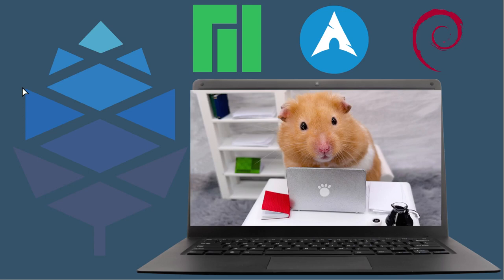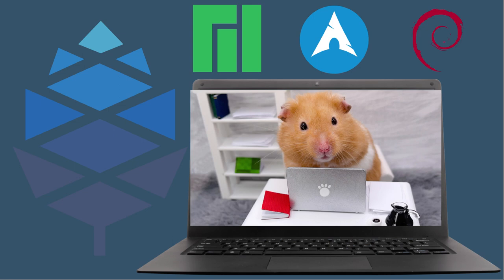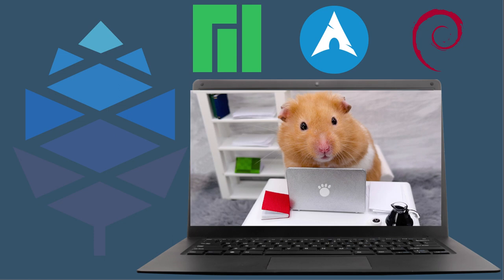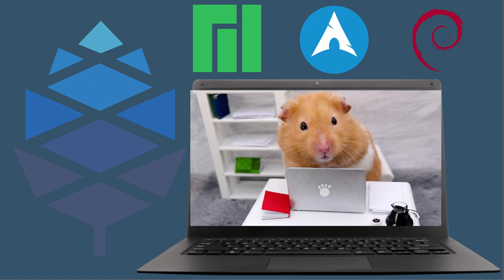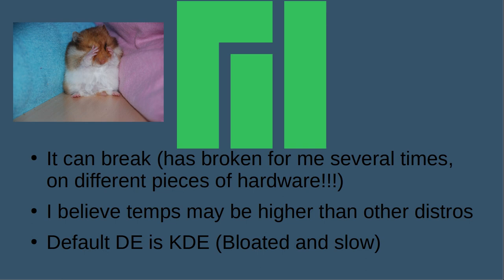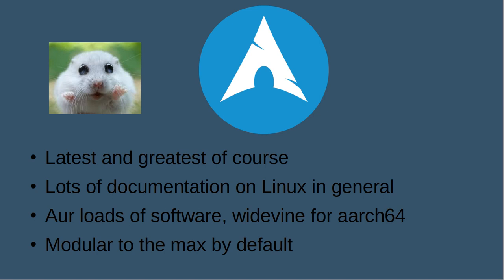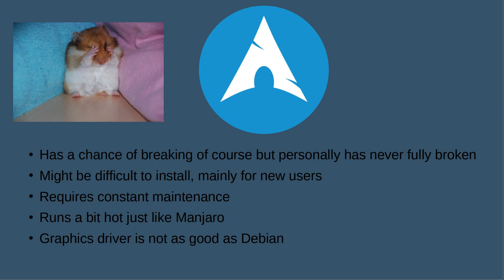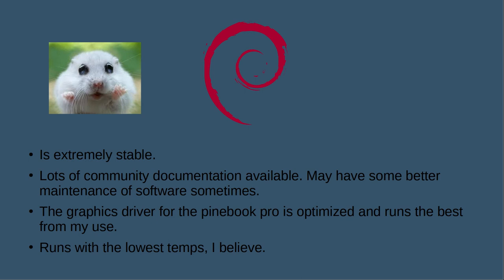The Best 3 OSes (I think) Available For the Pinebook Pro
In this video I give a lengthy explanation about which 3 Oses i recommend for the Pinebook Pro.